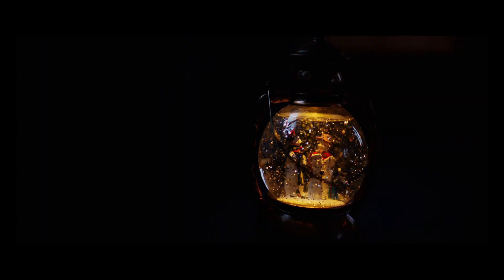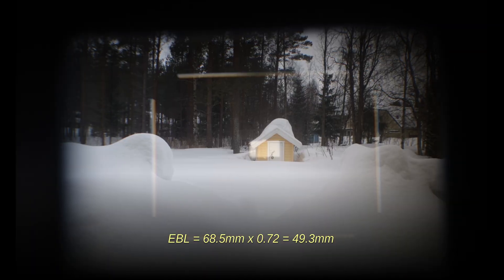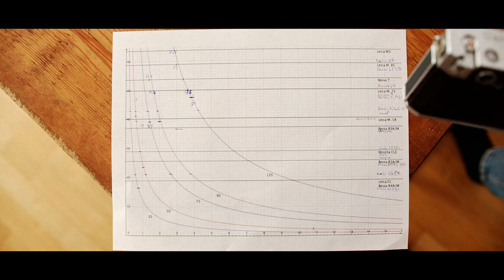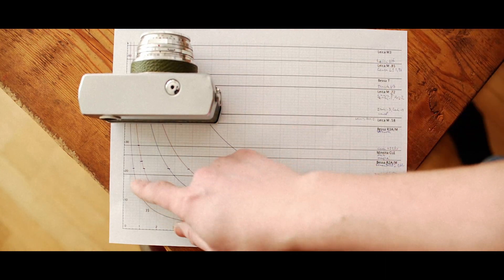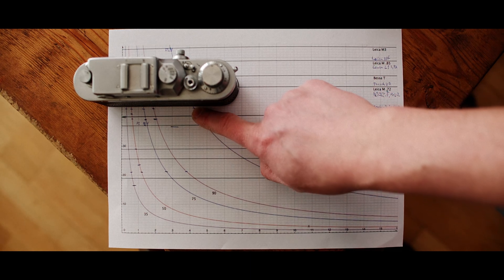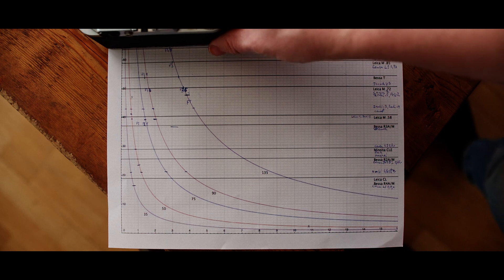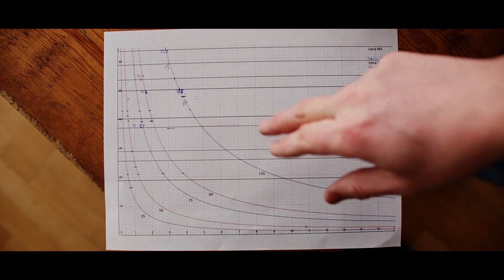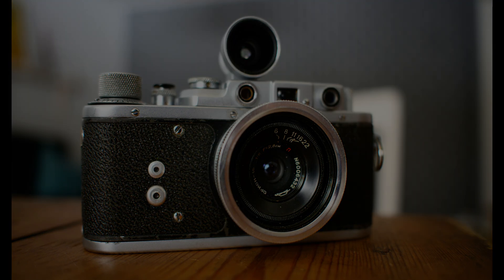Effective Base Length, how much do you need? Oskar Barnack vs the world part 5 - Bird photography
A walkthrough of the concept effective base length in rangefinder cameras. What it means for focusing accuracy, and how long the effective base length should be when using lenses of various focal lengths.

0:00 Channel intro
0:47 What is effective base length?
1:38 Different base lengths in practice
2:20 Test intro - The graph
2:46 Canon L1 35mm EBL 16.4mm
3:20 Canon IVSB2 50mm EBL 25mm
3:51 Canon L1 50mm EBL 29mm
4:04 Werra III EBL 36mm
4:36 When do you need a long EBL?
4:50 Canon P EBL 41mm
5:15 Zorki-3 and Zorki-4 EBL 43mm
5:44 Zorki-5 and Fed-2 EBL 47mm
5:56 Leica m2 etc EBL 49mm
6:42 Leica iif iiif EBL 57mm
7:00 Leica M3 EBL 62mm
7:11 Some pros and cons of rangefinder focusing
8:02 Other factors affecting focusing
8:26 Easiest camera for focusing
9:01 Summary and conclusion